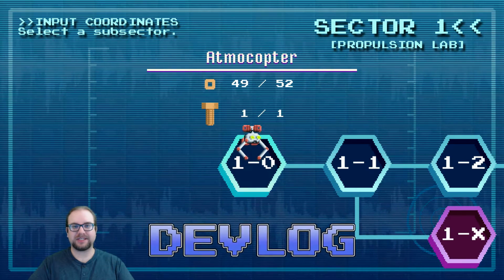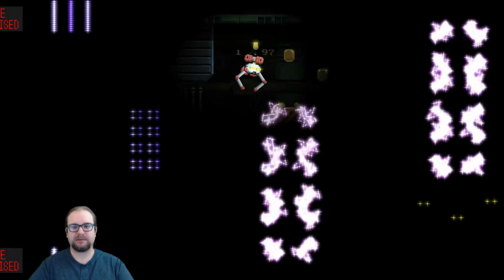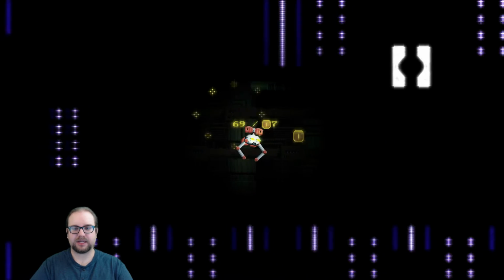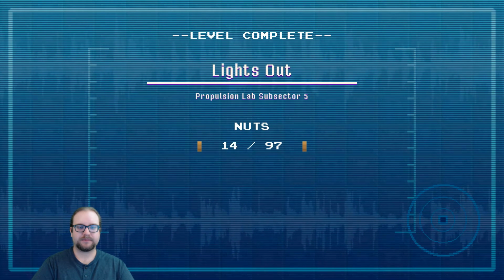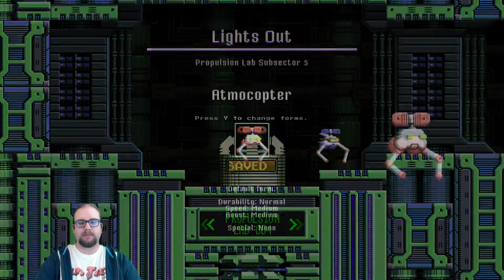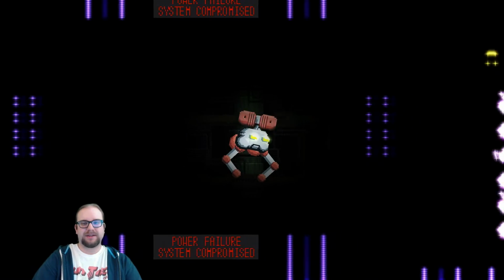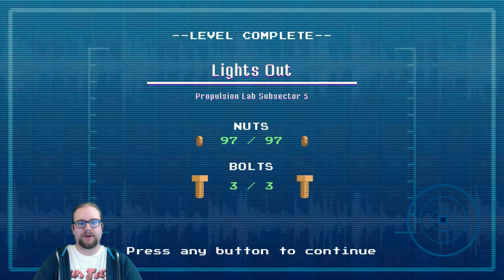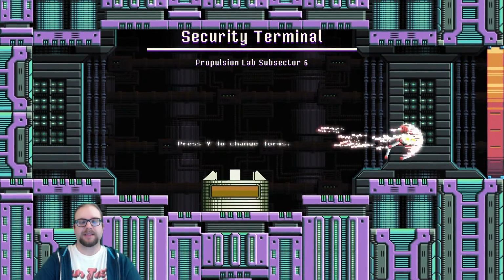Atmocopter Analysis: Level 6 - DEVLOG 16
Hey, it's Atmocopter week! Today I was at Gamer's Rhapsody exhibiting Atmocopter, so let's dive into another new Atmocopter level! This is the third and final video of Atmocopter week. Devlogs will resume next week, after some pixel art stuff!

This time we're looking at level 6, a level that's all about the balance between light and darkness.